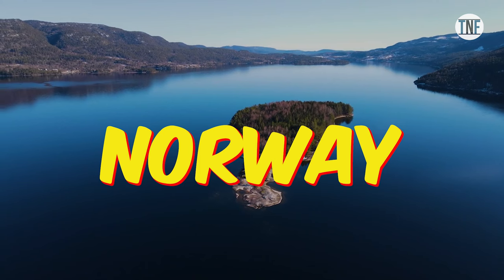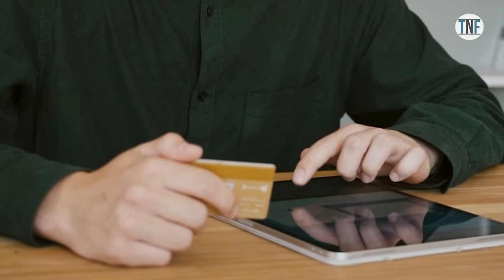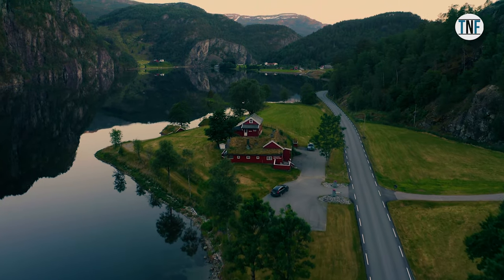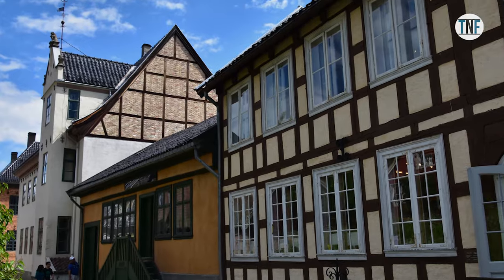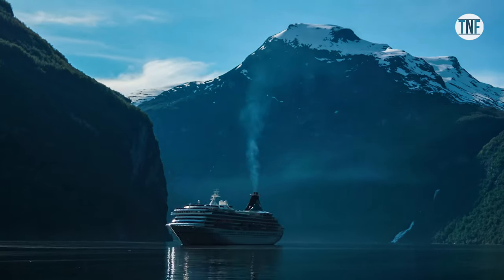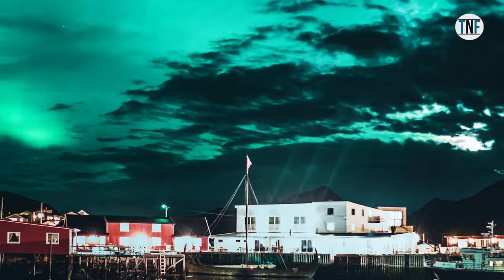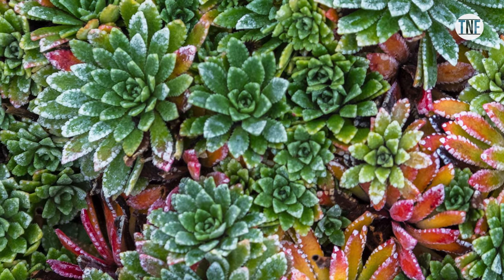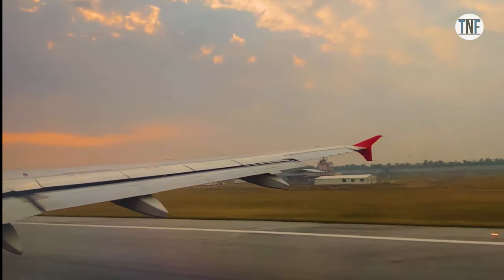Norway Tour Plan | Oslo and Tromso Tour | Norway Travel Guide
Norway Tour Plan
Oslo and Tromso Tour
Norway Travel Guide
Norway, a Scandinavian country is one of the most gorgeous countries in the world which is in the bucket list of every travel enthusiast. Starting from the nation’s awe-striking landscapes to the natural wonders like the polar sun and northern lights the country Norway is an incredible and worthy place to visit.
Here is a travel guide to two of the most scenic places of Norway Oslo and Tromso from where you can enjoy the spectacular beauty of the northern lights.